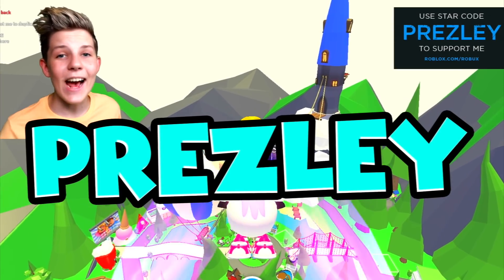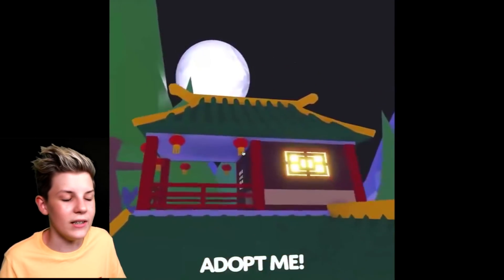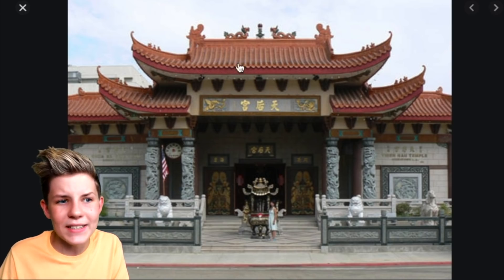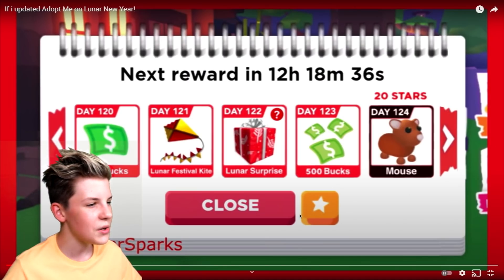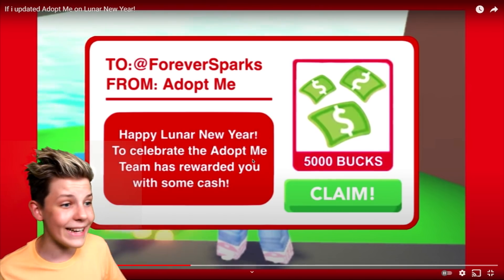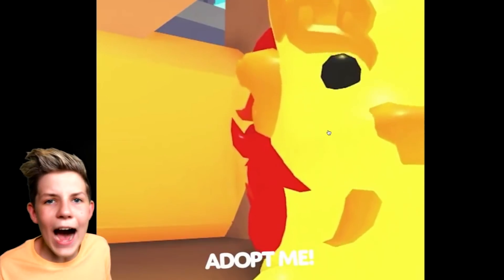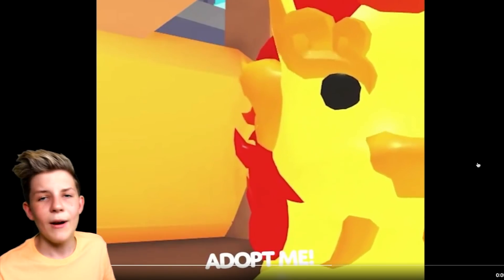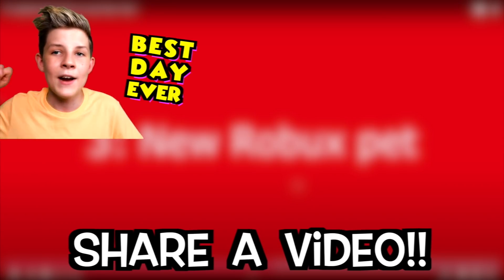Adopt Me LUNAR UPDATE SECRETS!! New PETS, HOUSE & ITEMS!! Roblox Adopt Me Update!! Prezley